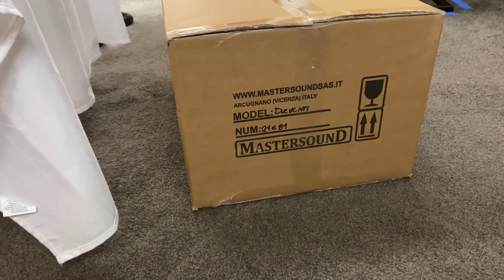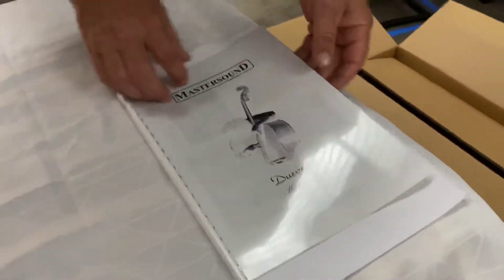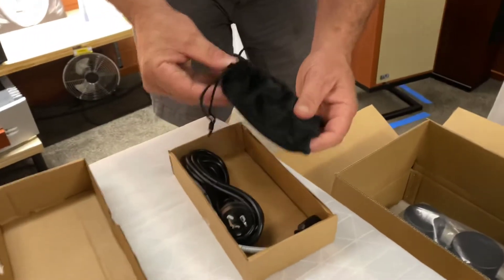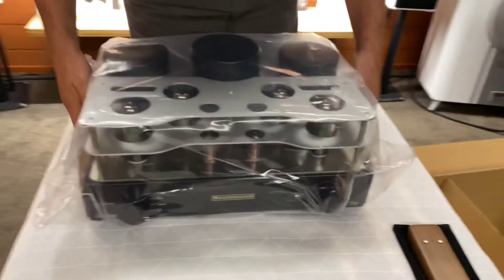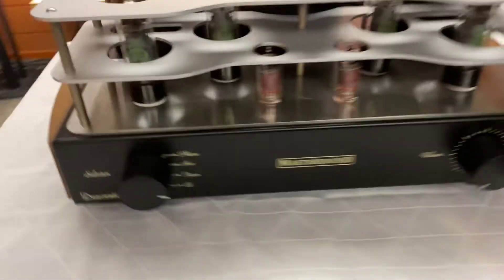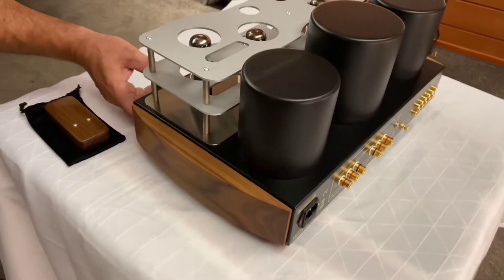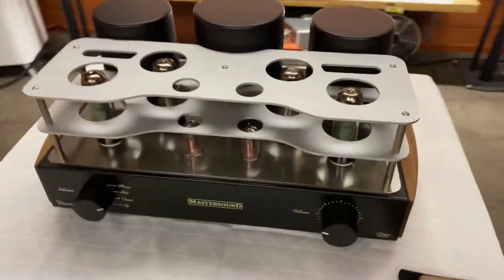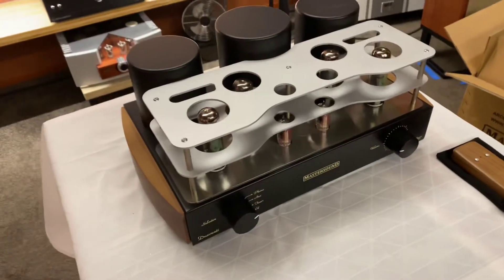Unboxing Mastersound Dueventi Class A Integrated Amplifier